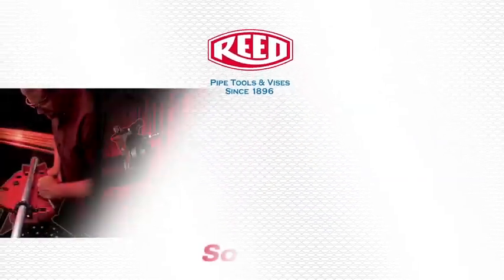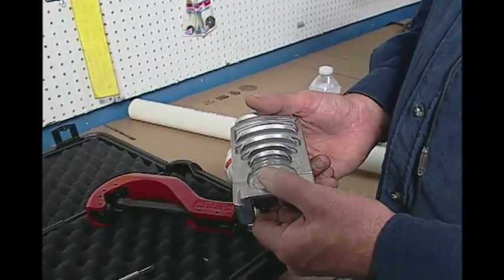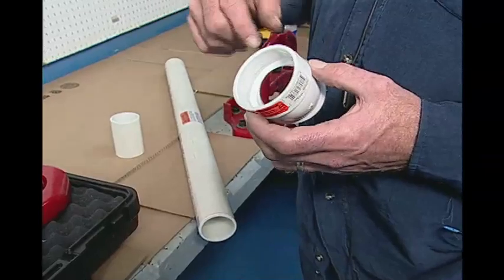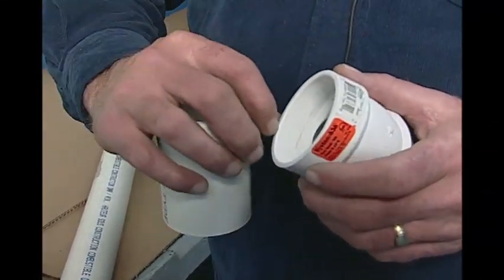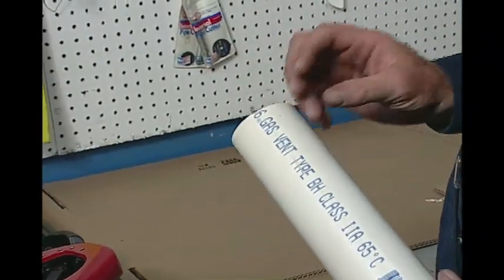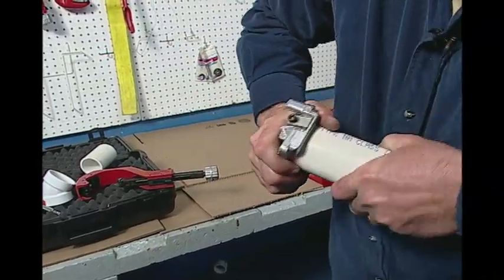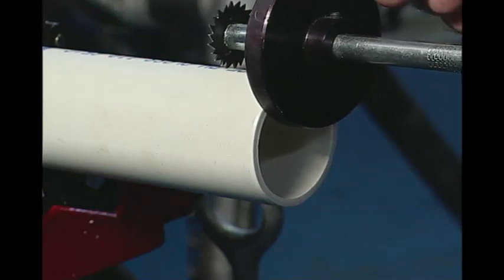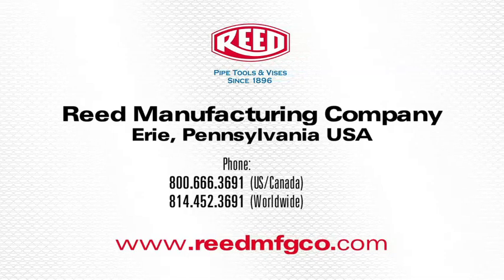Solutions Kit for Plastic Pipe Joints Demonstration - Reed Manufacturing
The REED Solutions Kit for Plastic Pipe Joints includes essential tools to ensure a perfect joint every time, preventing failures between pipe and fitting.

Key Features:
• Quick Release™ Tubing Cutter: Provides quick, square cuts on plastic pipe.
• DEB4 Deburring Tool: Creates a proper 15-degree chamfer for even distribution of solvent cement.
• Internal Pipe Cutter: Yields a uniform internal cut in hard-to-reach places where a tubing cutter will not fit.
• Convenient Storage: All tools are contained in a lightweight, hard plastic case.

For more about REED, to browse all products, or find where to buy, visit our

Let’s Connect!